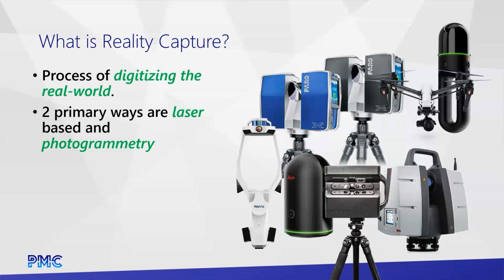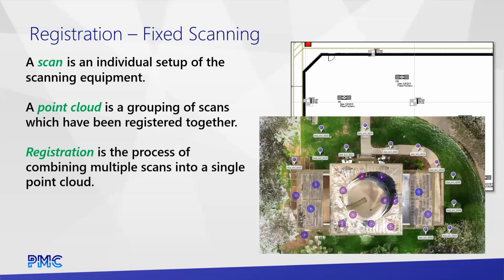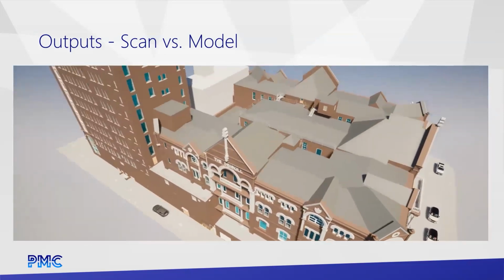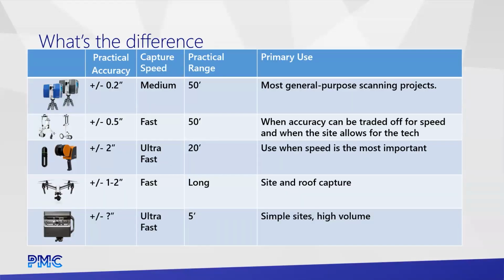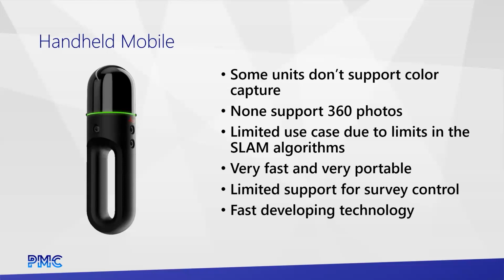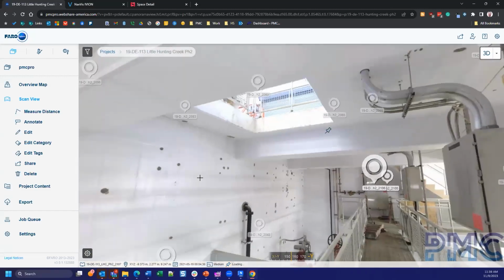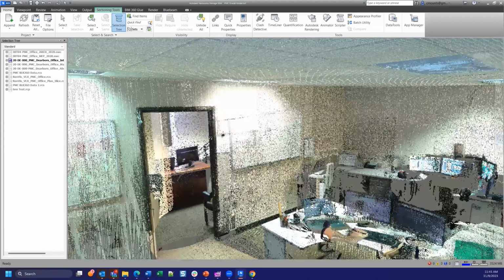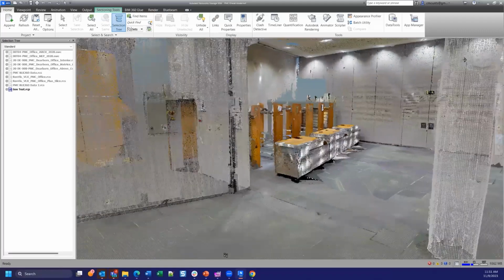Understanding Your Choices in Reality Capture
With the proliferation of new reality capture technology, how do you know what you will get as deliverables from different technologies? We’ll explore the technology and review the outputs from several different technologies.

- Understand the level of accuracy appropriate for various projects.
- Learn why the highest possible resolution isn’t always the best, and understand its relationship with accuracy.
- Learn to employ one simple question to ask yourself when choosing technology.
- Compare and contrast data sets from different modes of reality capture including terrestrial laser scanning, mobile/wearable scanning units, handheld scanning units, drones/ photogrammetry, and Matterport.

PMC runs this webinar several times throughout the year. Be on the lookout for it at our
- Click on resources - Webinars & Events - Register
We provide free AIA credits for obtaining the live sessions of this presentation.

To learn about all of our laser scanning & CAD modeling services visit our services pages